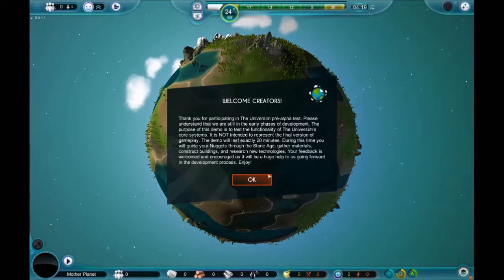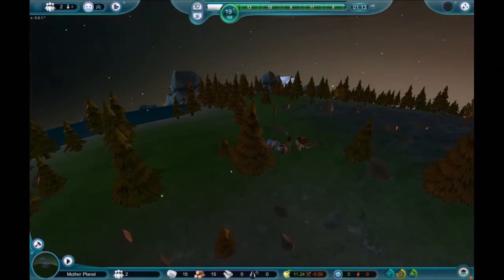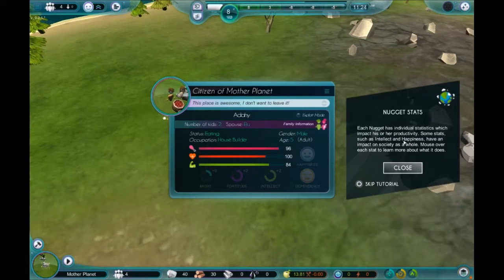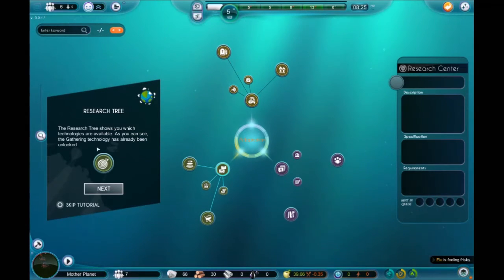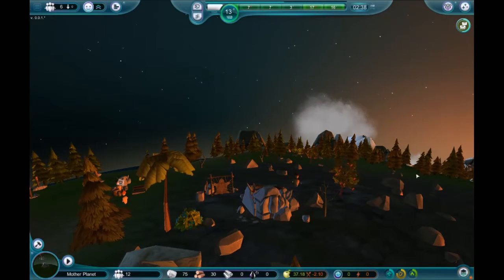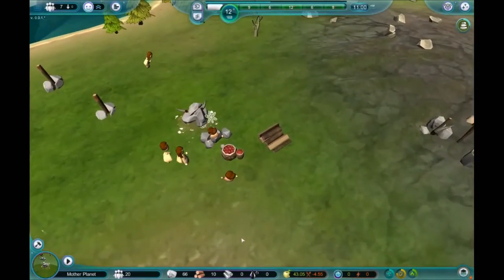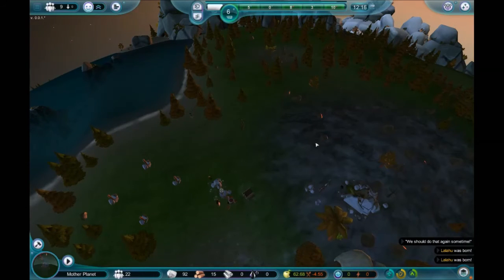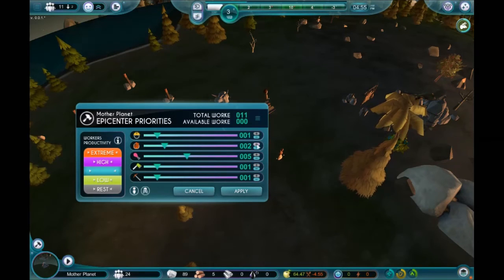Universim Episode 1: My Nuggets Are Frisky Bunch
I play the pre-Alpha version of Universim and greatly enjoy it! My Nuggets are also enjoying themselves, a lot, on the new planet!